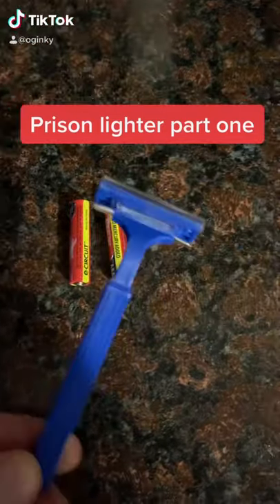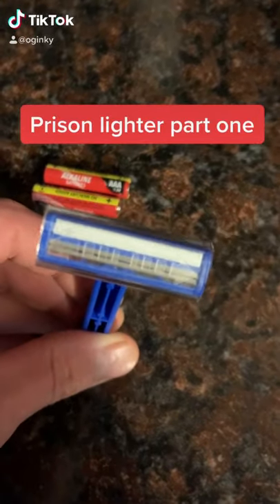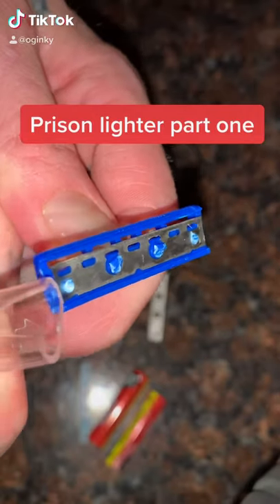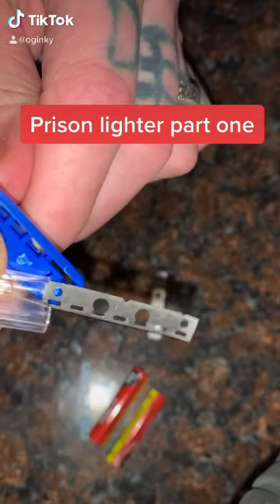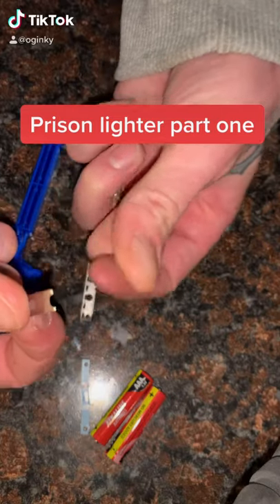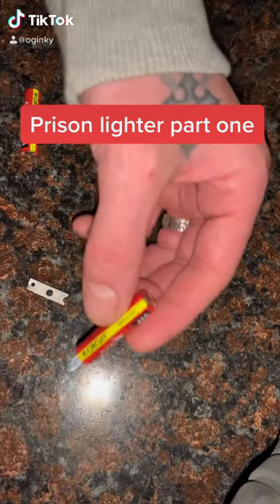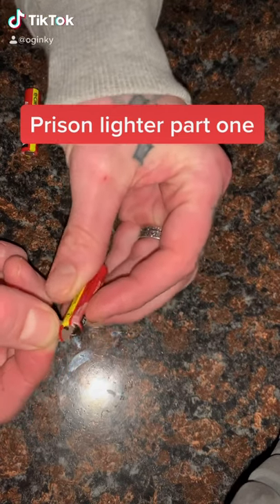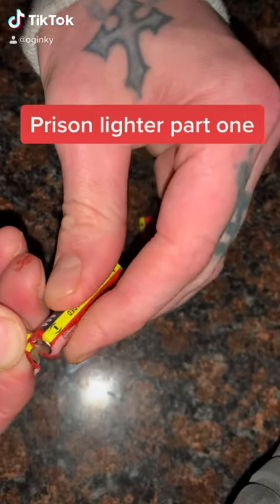Prison lighter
Making lighters in prison with razor and batteries